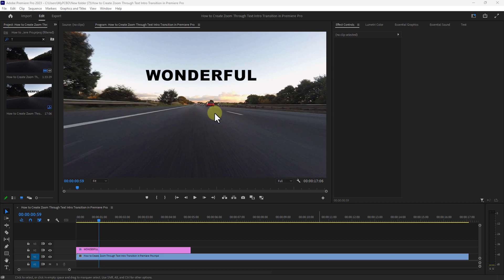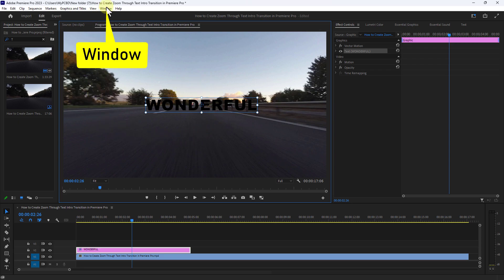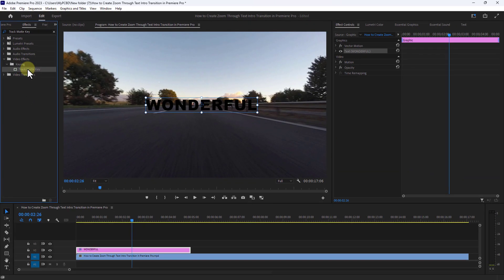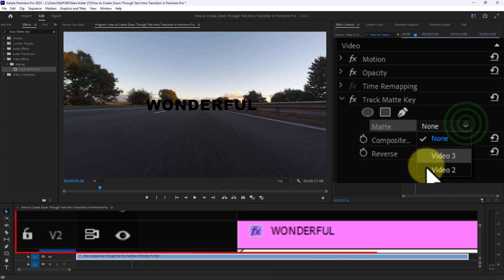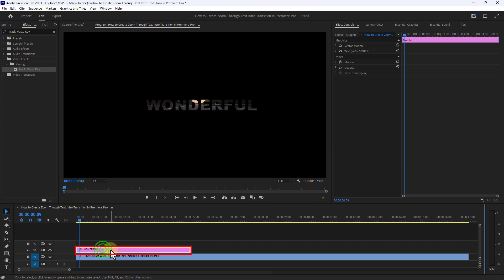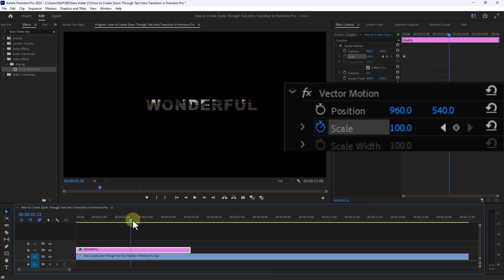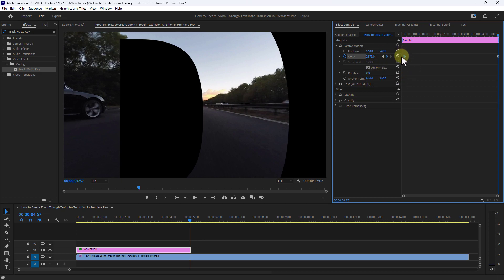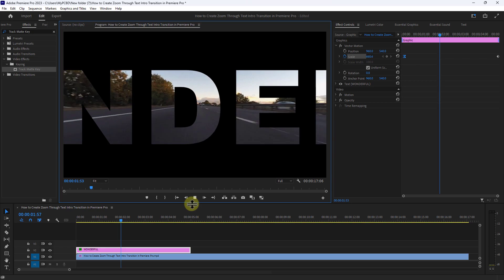How to Create Zoom Through Text Intro Transition in Premiere Pro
Create Zoom Through Text Intro Transition with Adobe Premiere Pro 2023

How to Use Key Frames to Animate Text and Images in Premiere Pro  for Beginners